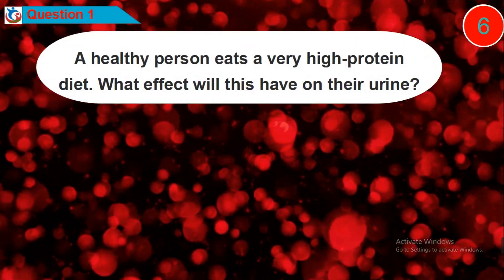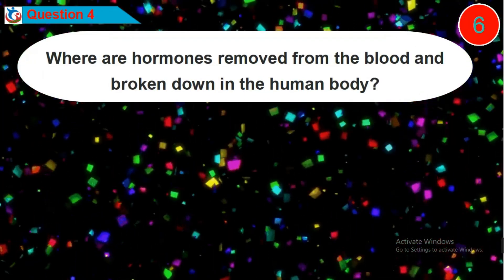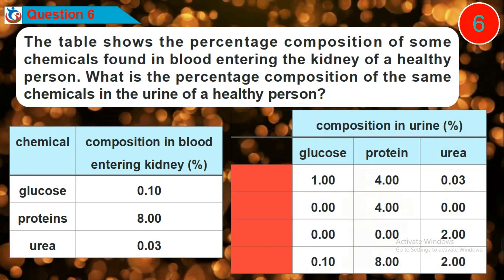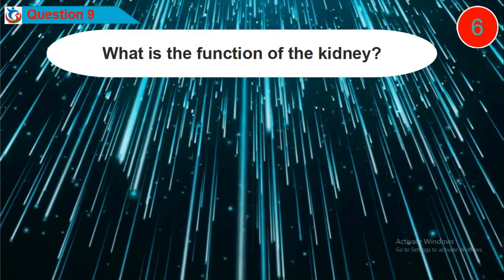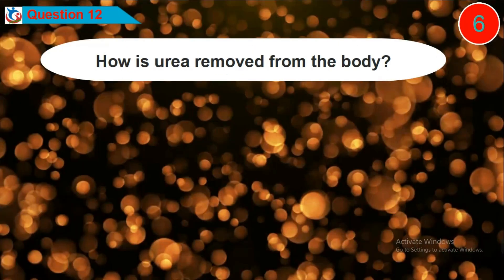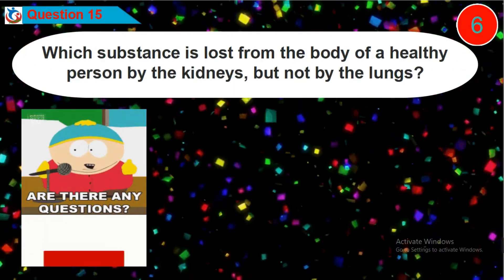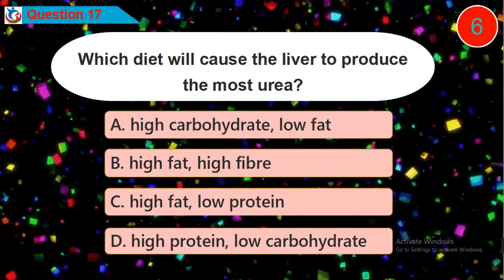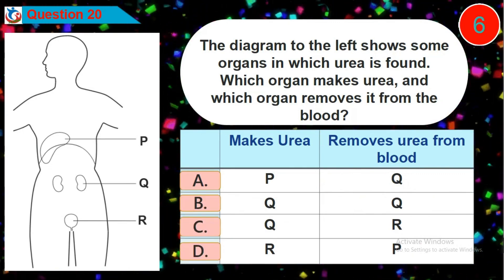EXCRETION AND EXCRETORY SYSTEM BIOLOGY QUIZ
This video contains 20 Questions and Answers on Excretion and Excretory system including the Parts and Function of Kidneys and the Role of Liver in Excretion. This will check students understanding and broaden their knowledge as they prepare for National and International Biology Examinations like WAEC Biology, IGCSE Biology, NECO Biology, UTME Biology, etc.